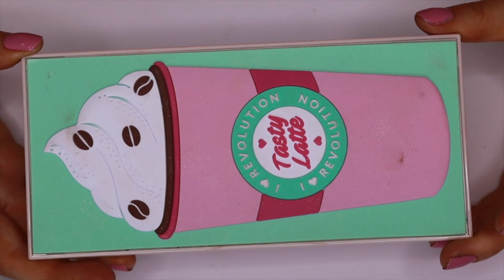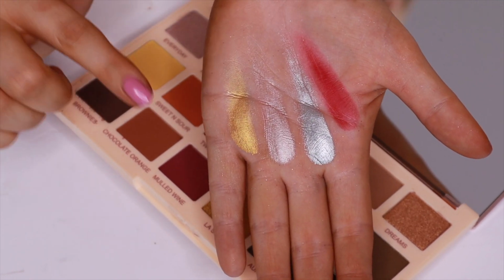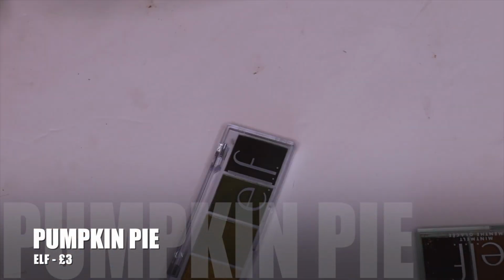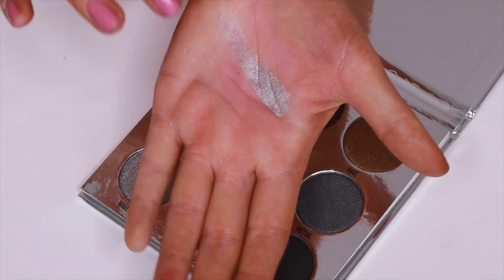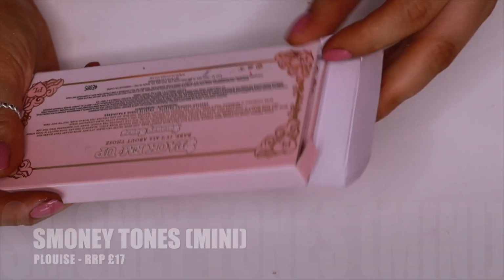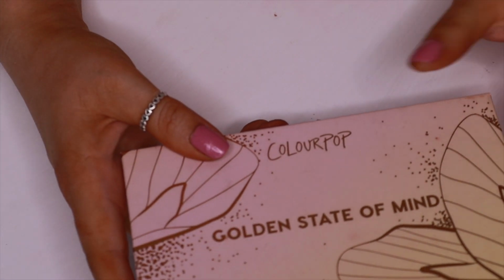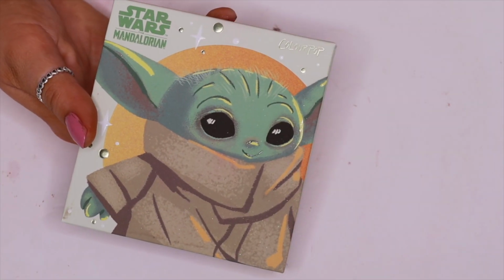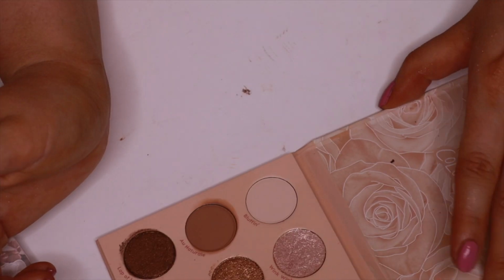SWATCHING MY PALETTE COLLECTION | PART 1 - UP TO £20 | CHELSEA BAXTER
IN DEPTH PALETTE COLLECTION - SWATCHING MY PALETTES UP TO £20

if there are any videos you'd like to see then please let me know!

Stay safe, love chels xxxx